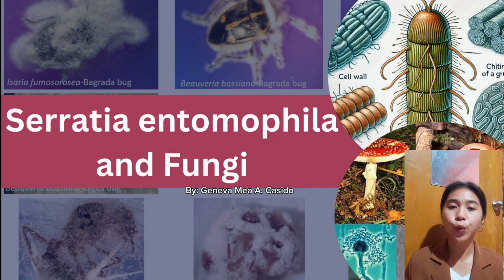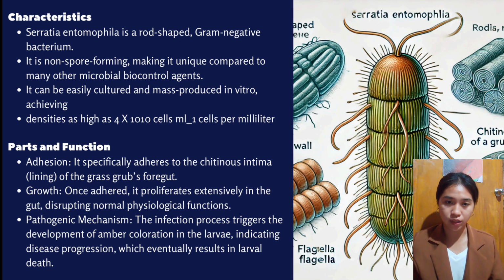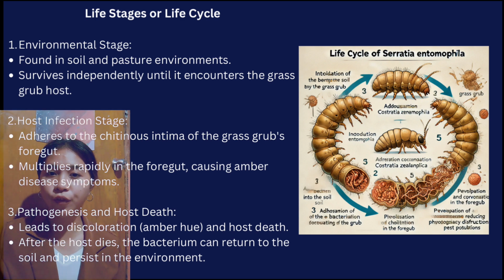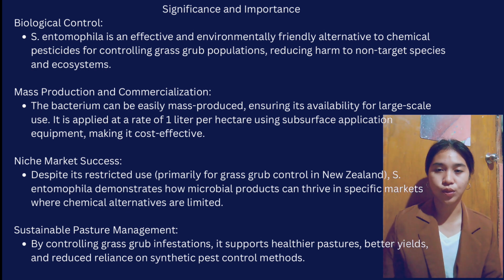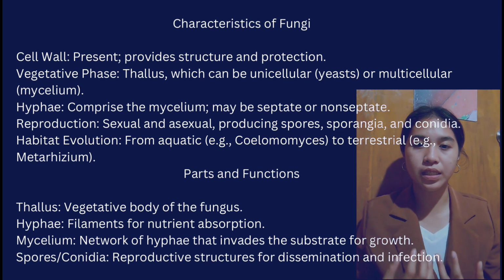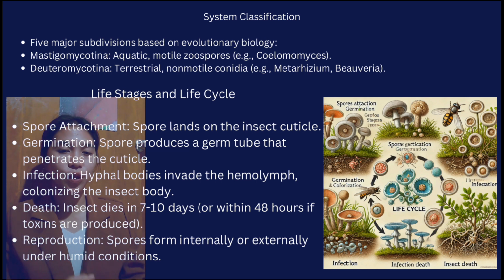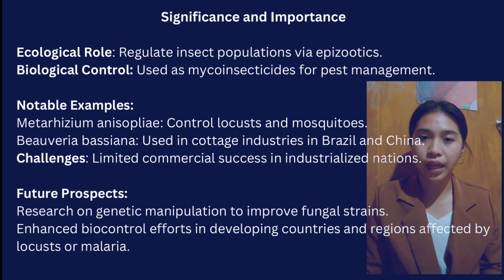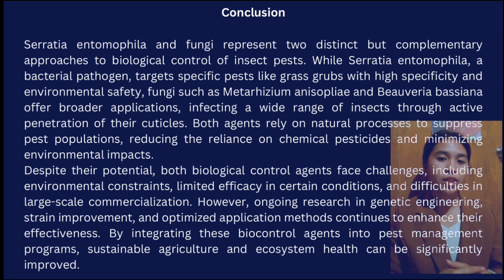S. Entomophila and Fungi